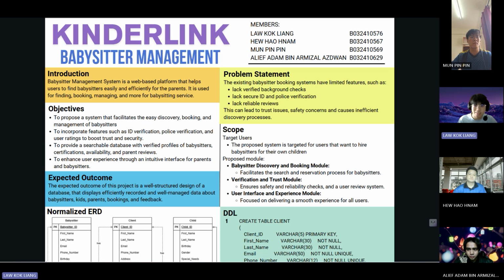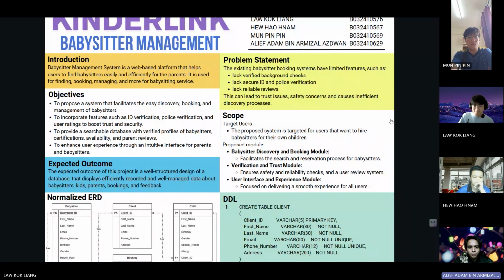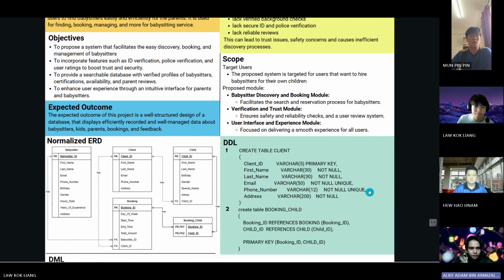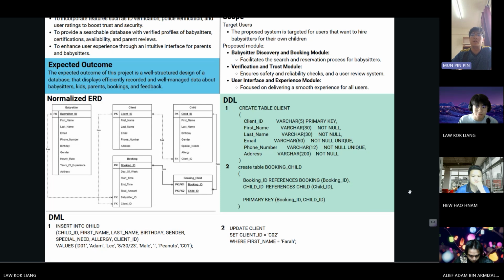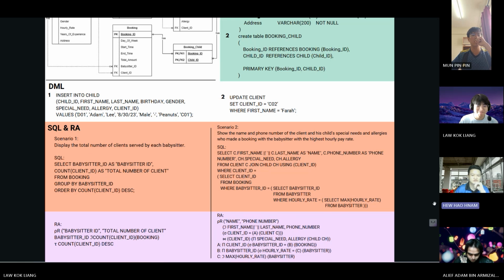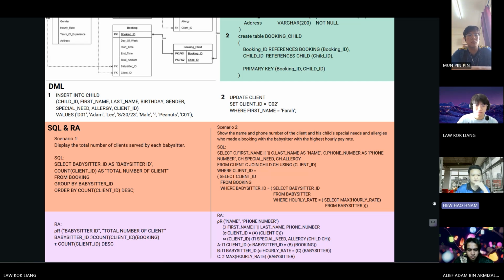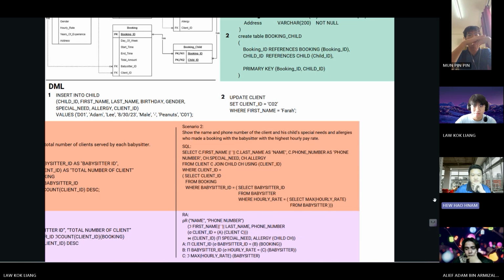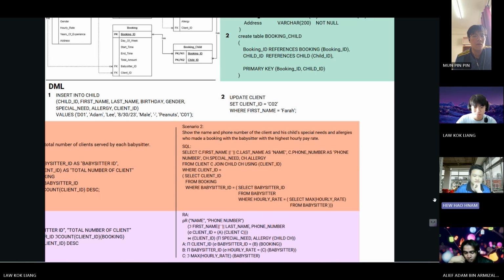DB PROJECT PRESENTATION